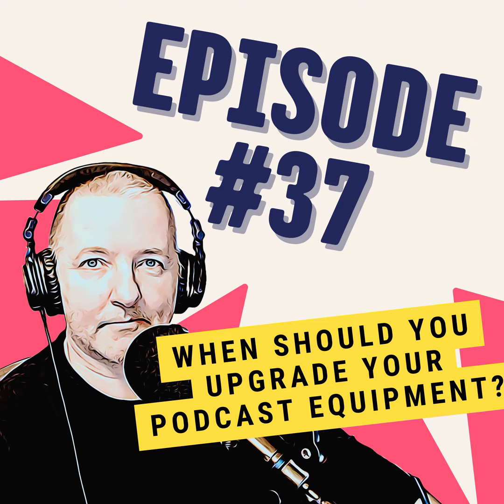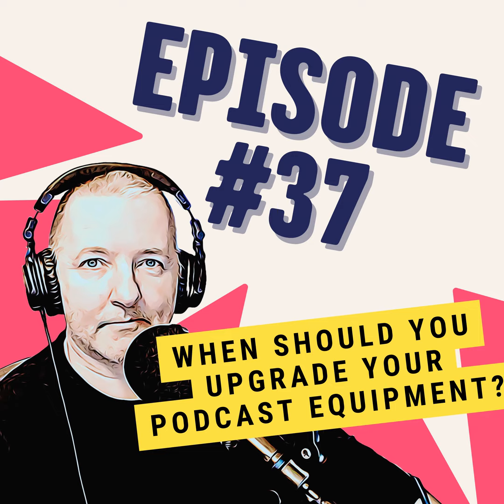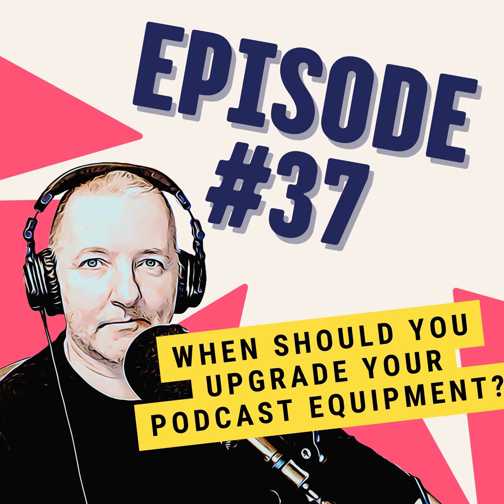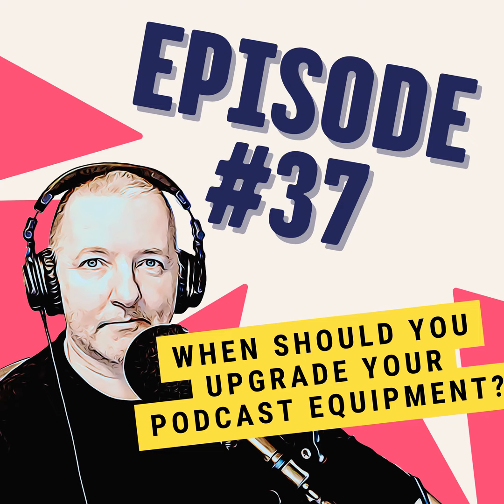When Should You Upgrade Your Podcast Equipment?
At some stage of your podcasting journey, you're going to be asking yourself if it's time to upgrade your equipment. But maybe the better question is, do you need to?
Products I use for One Minute Podcast Tips

If you enjoy One Minute Podcast Tips and get value from the show and want to support it, you can do that with a donation of your choosing over at OneMinutePodcastTips.com/support. Thank you!

Recommend the show

Help your friends and other podcasters discover One Minute Podcast Tips, by sharing/recommending this episode and/or the show with them!